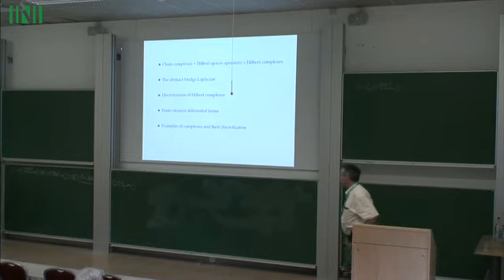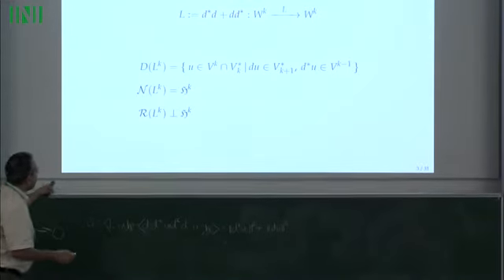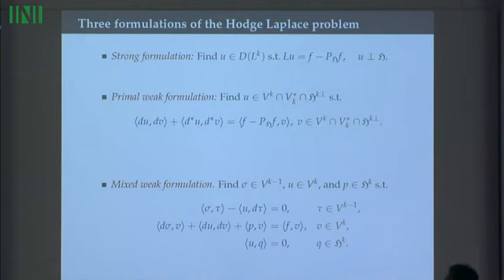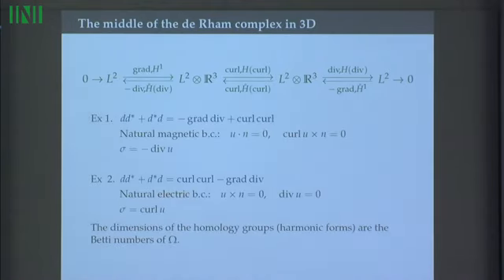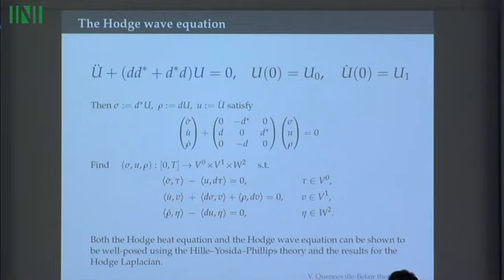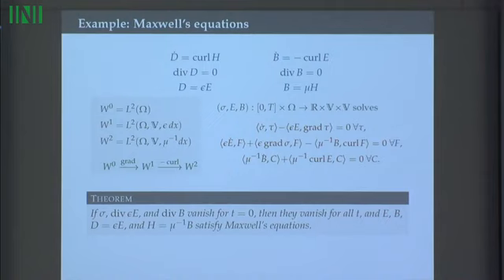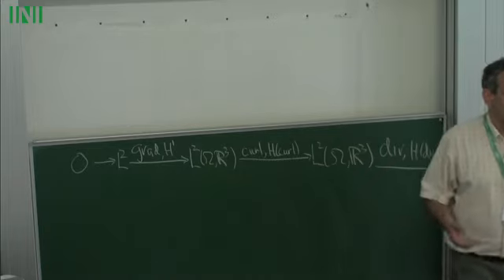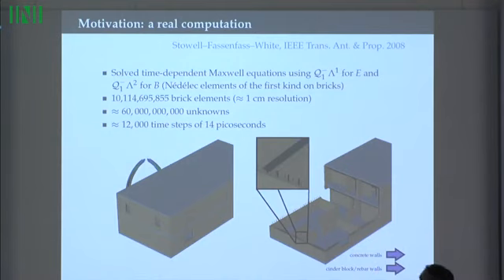3021061 Finite Element Exterior Calculus, Part II, Douglas N. Arnold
Finite Element Exterior Calculus
Part II
Douglas N. Arnold, University of Minnesota
Isaac Newton Institute, Cambridge